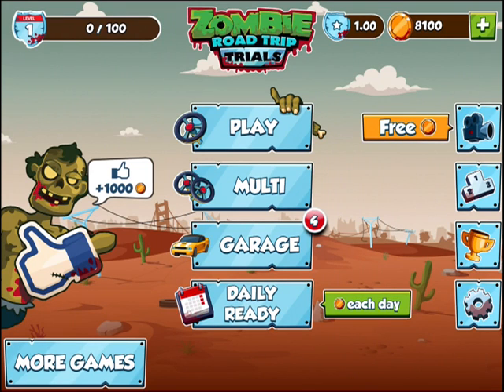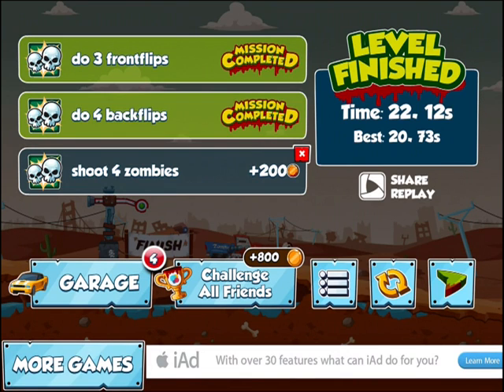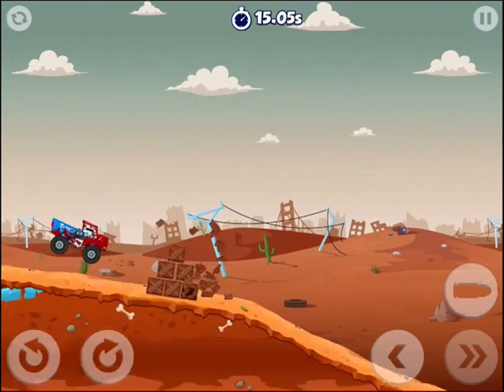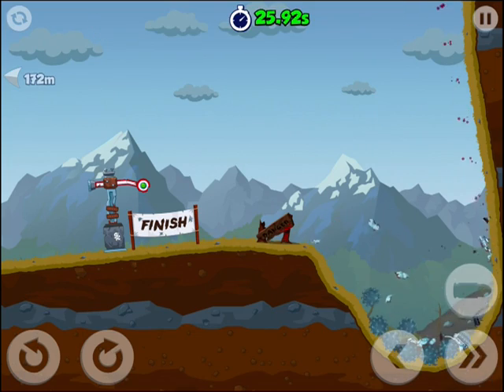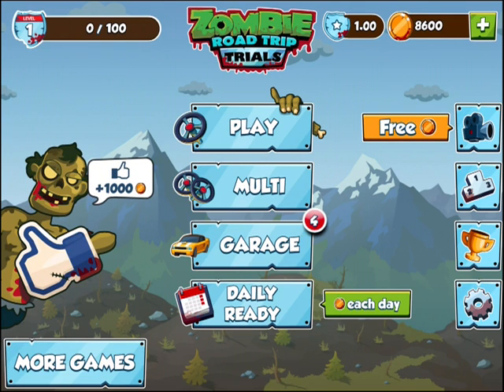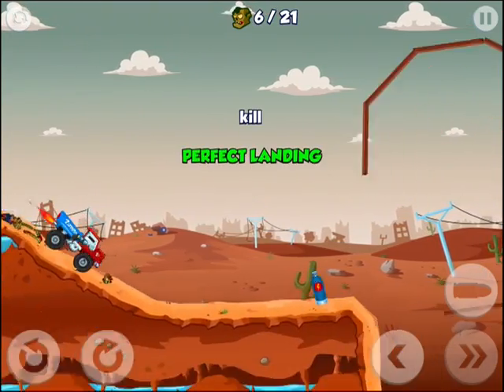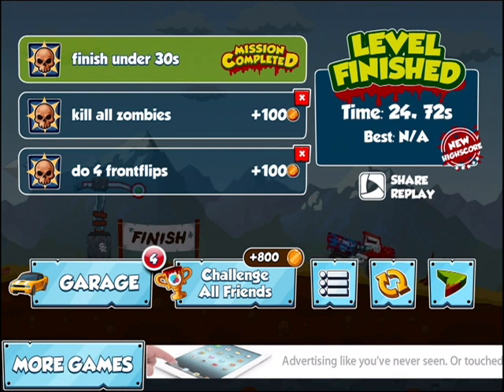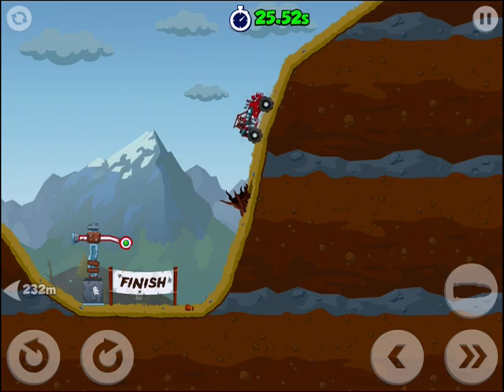Zombie Road Trip Trials iOS Gameplay 'N Action